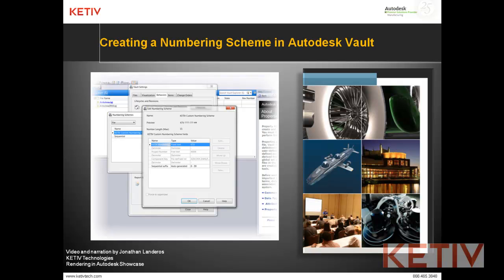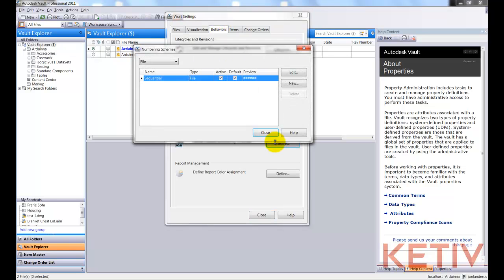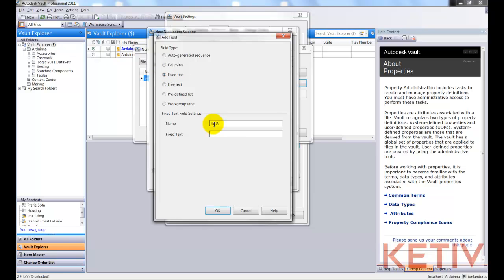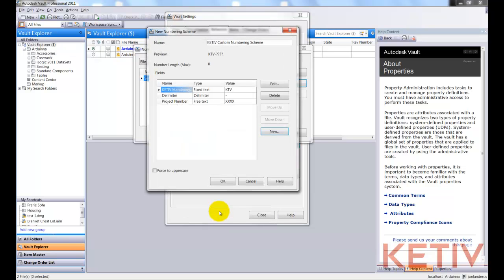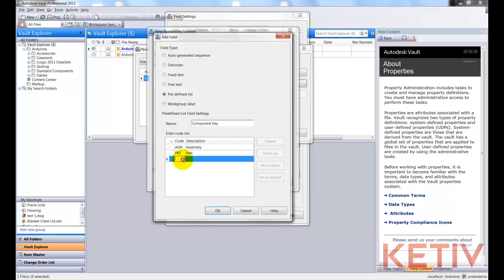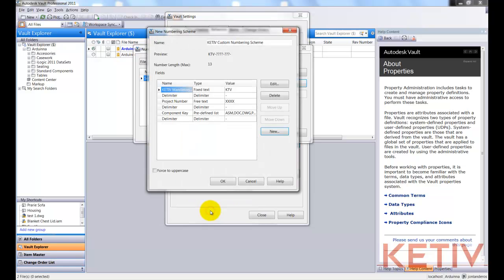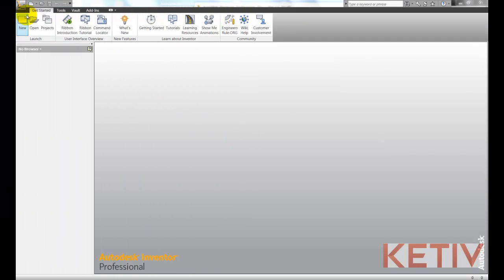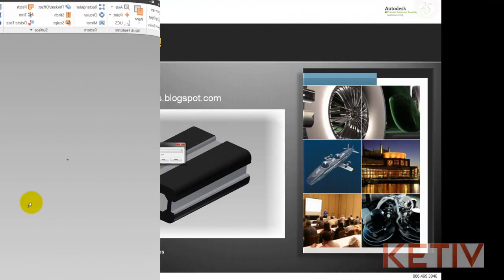How to Create a File Naming Scheme in Autodesk Vault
This video describes how to create a naming scheme inside Autodesk Vault, Workgroup, Autodesk Vault Collaboration, or Autodesk Vault Professional.